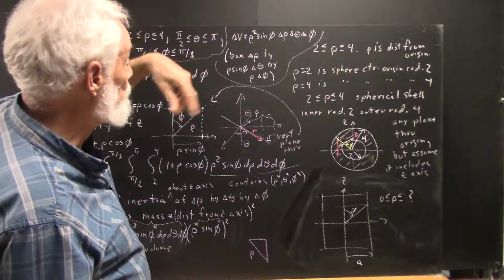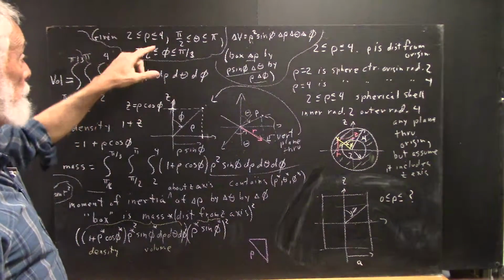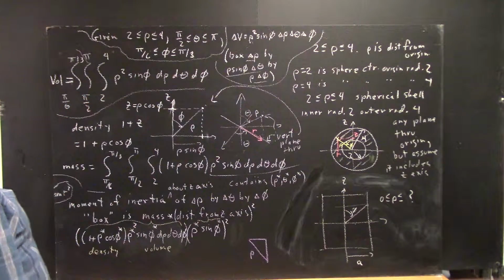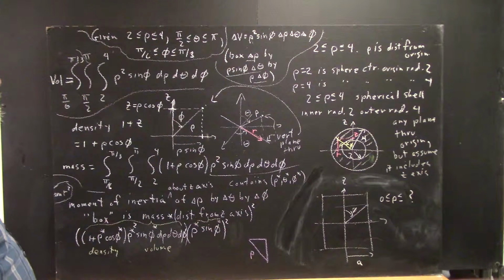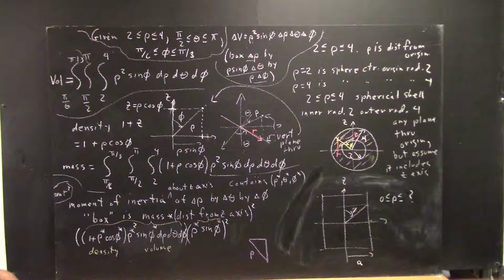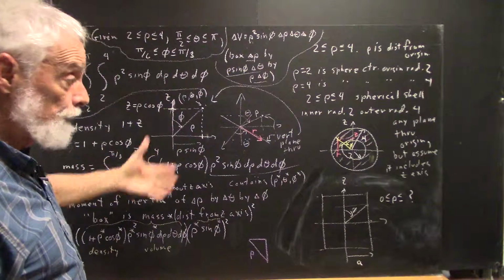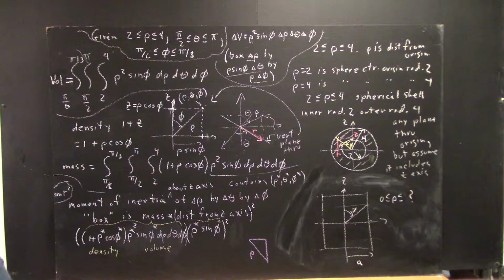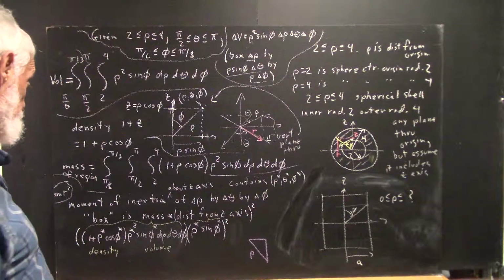dagmult 7776 volume integral in spherical coordinates for region described by inequalities with cons